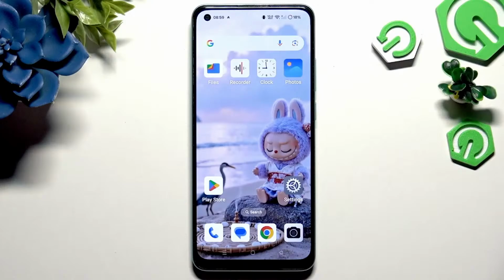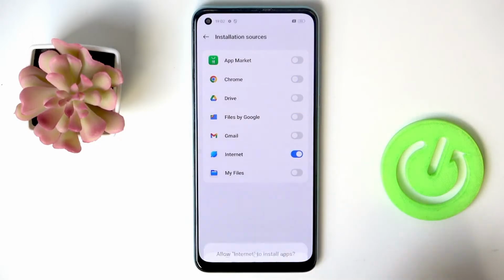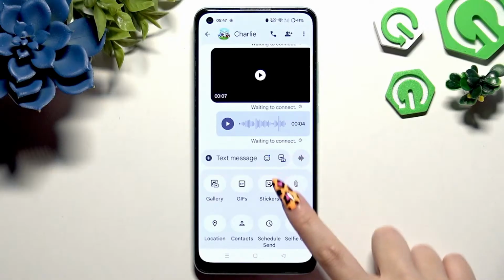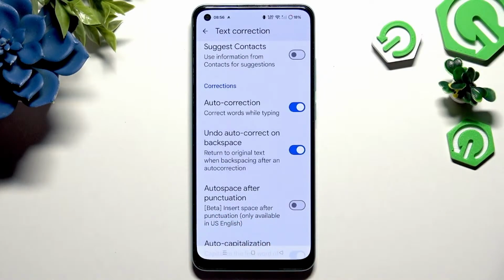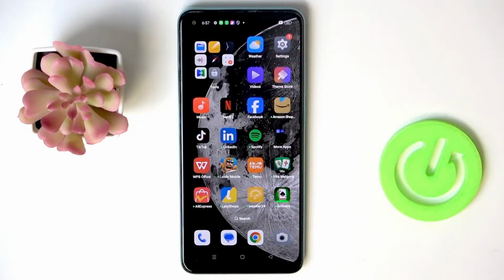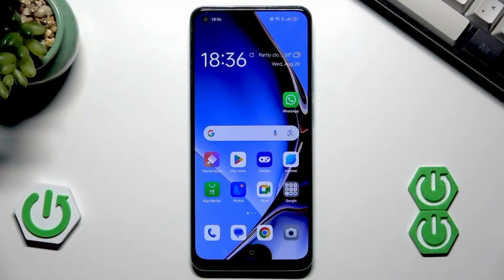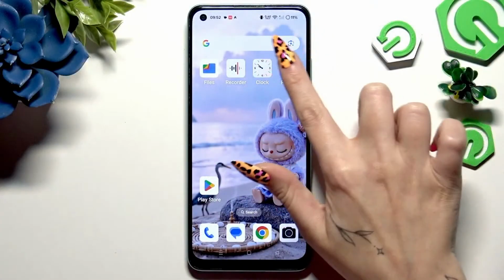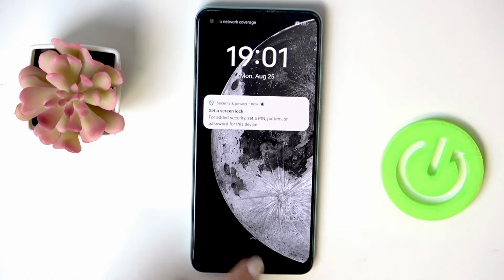Oppo Reno8 Z 5G – All Tips, Tricks & Hidden Tutorials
In this video, we cover every important tutorial, tip, and hidden setting on the Oppo Reno8 Z 5G. You will learn how to resize fonts, change default apps, switch keyboard languages, block numbers, change date and time, customize the keyboard, add photos or media to messages, set up face unlock, manage Google Password Manager, allow unknown sources, add emergency contacts, check screen time, use clipboard, remove or restore Google search bar, manage auto-rotation, reset or restore the phone, create WhatsApp backup, clone apps, connect to printer or Bluetooth, manage app notifications, clear browsing data, and much more. Whether you are just starting with your Oppo Reno8 Z 5G or looking to explore advanced features, this guide will help you step by step to get the most out of your device.

How to reset Oppo Reno8 Z 5G safely?
How to set up and use face unlock on Oppo Reno8 Z 5G?
How to transfer data and restore backup on Oppo Reno8 Z 5G?

0:00 Resize Font
1:03 Change Default Apps
2:23 Change Keyboard Language
3:46 Block Numbers
4:41 Change Date & Time
5:15 Customize Keyboard Theme
7:14 Add Photos to Text Messages
9:09 Set Up Face Unlock
10:51 Add Passwords to Google Password Manager
13:42 Allow Installation from Unknown Sources
14:33 Add Emergency Contacts
15:50 Check Screen Time (Digital Wellbeing)
16:34 Enable Keyboard Clipboard
18:29 Remove or Restore Google Search Bar
19:53 Manage Auto-Rotation
21:25 Unlock Oppo Reno8 Z Without Password (Factory Reset)
23:38 Manage App Notifications
25:31 Add Photo to Contact
26:27 Add Audio or Video to Text Message
29:08 Enable or Disable Auto-Brightness
30:07 Use One-Handed Mode
31:46 Manage App Permissions
34:25 Transfer Files from Google Pixel to Oppo Reno8 Z
38:06 Activate Camera Timer
38:46 Clear Credentials
39:24 Clear Browsing Data
40:11 View Passwords in Google Password Manager
41:30 Enable or Disable Auto-Correction
42:56 Create WhatsApp Backup
43:33 Change Ringtone
46:00 Clone Apps (App Cloner)
48:09 Close All Running Apps
48:42 Connect Oppo Reno8 Z to Printer
50:44 Connect Bluetooth Devices
52:32 Create Google Backup
54:33 Edit Password in Google Password Manager
56:17 Enable Dark Mode (Night Mode)
56:46 Enable OTG Connection
57:30 Manage Vibration & Haptics
58:54 Change System Language
59:36 Change Wallpaper
1:00:47 Change Screen Timeout
1:01:33 Locate Downloads Folder
1:02:30 Reboot Oppo Reno8 Z
1:03:16 Record Sounds with Recorder App
1:05:19 Delete Password in Google Password Manager
1:06:37 Reset All Settings
1:07:42 Reset Camera Settings
1:08:17 Reset Network Settings
1:09:03 Reset Oppo Reno8 Z (Two Methods)
1:11:16 Restart & Force Restart Oppo Reno8 Z
1:12:36 Restore Backup & Transfer Data
1:22:14 Restore WhatsApp Backup
1:25:11 Delete Multiple Photos at Once
1:26:59 Set Up Alarm Clock
1:30:28 Transfer Files from Oppo Reno8 Z to Android
1:34:09 Enable or Disable Location
1:35:16 Enable Voice Typing (Gboard)
1:37:23 Enable Suggestion Strip on Keyboard
1:38:35 Perform Soft Reset